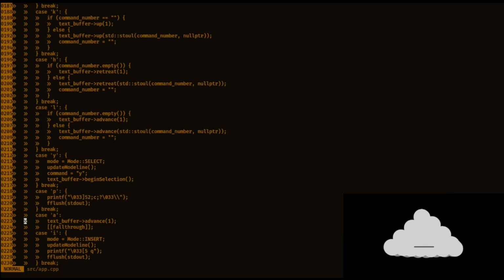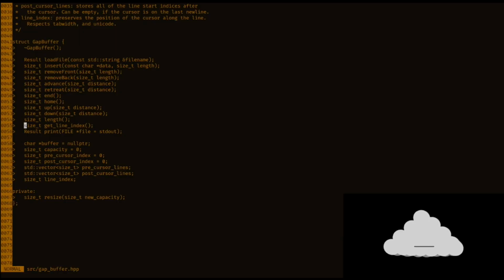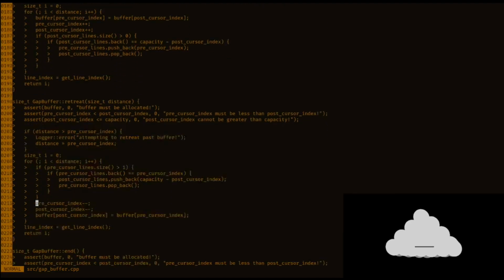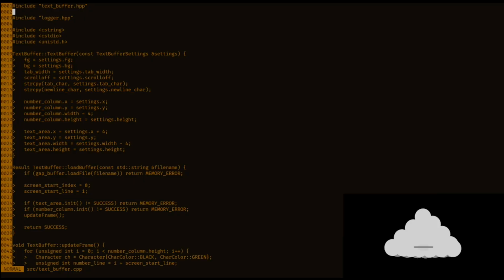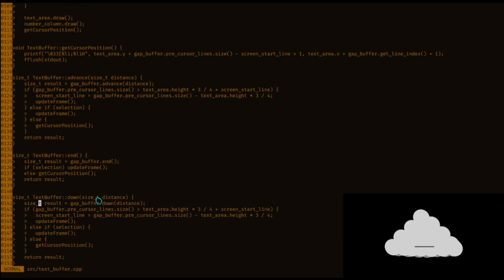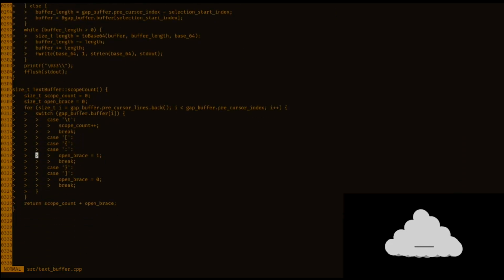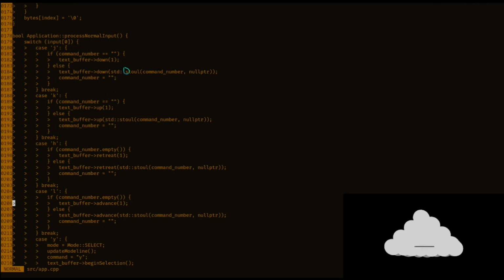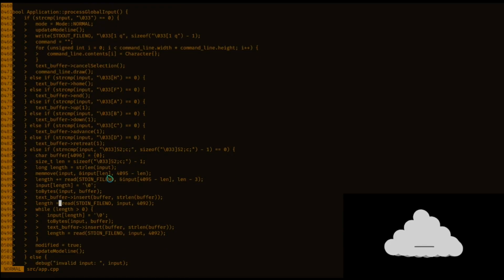Text editor from the ground up, part 13: done?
In this video, I go over the changes I made to the terminal editor.

Come watch me code live here on youtube at 9:00 to 10:00 am PST